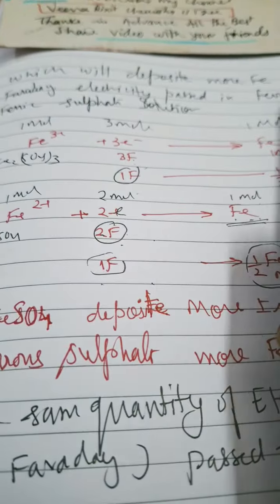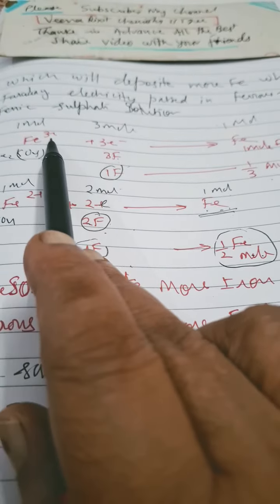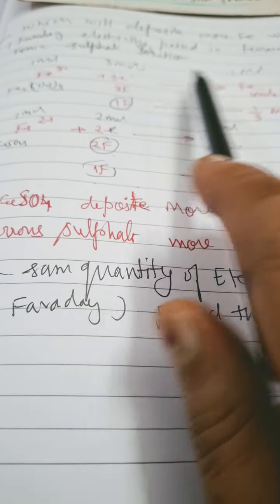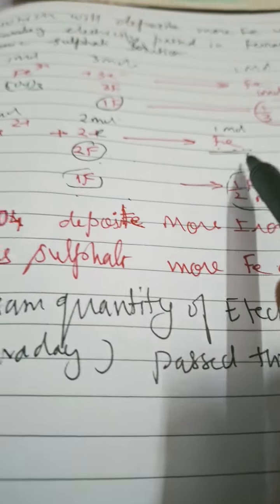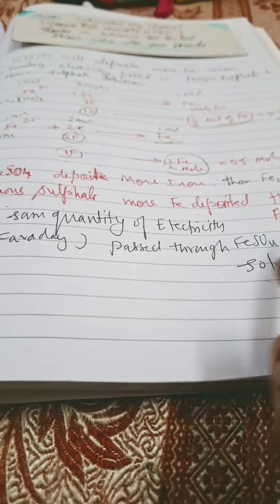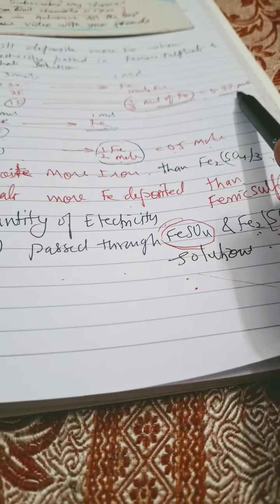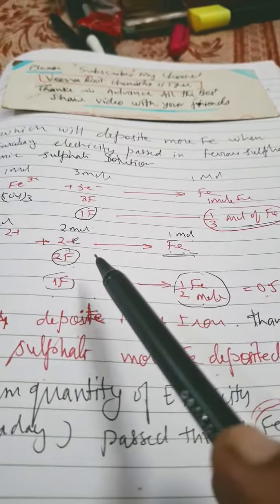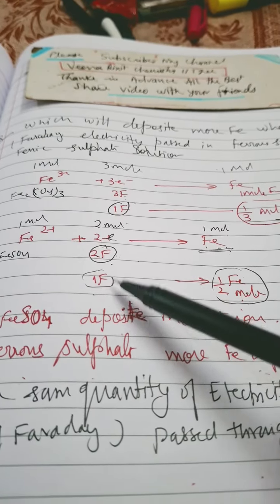electricity.passed through 2 soln ..@Veena Dixit Chemistry IITjee